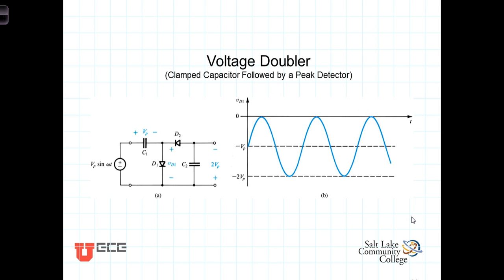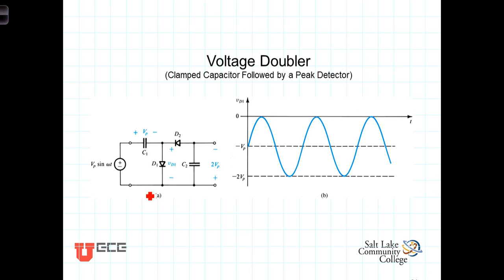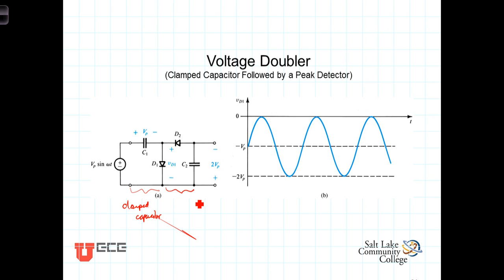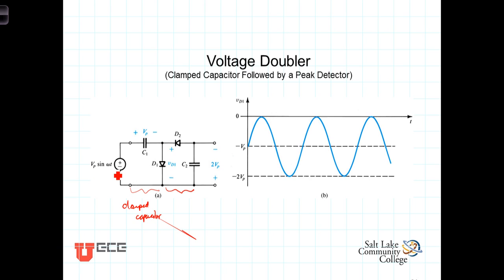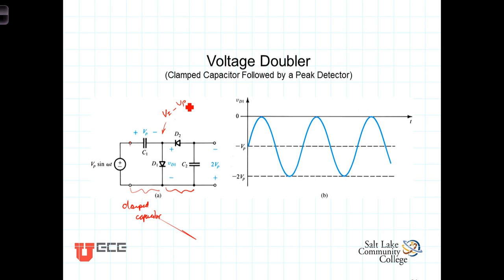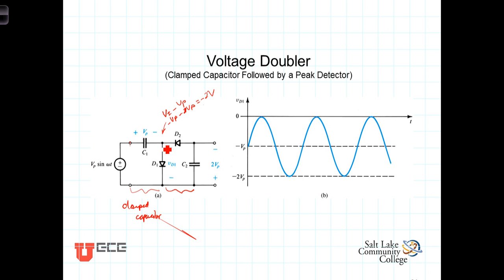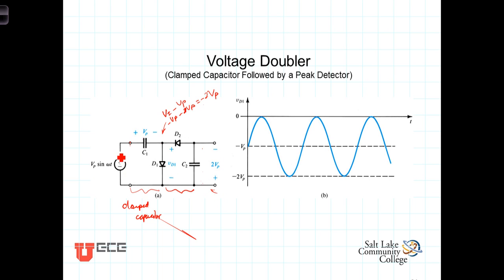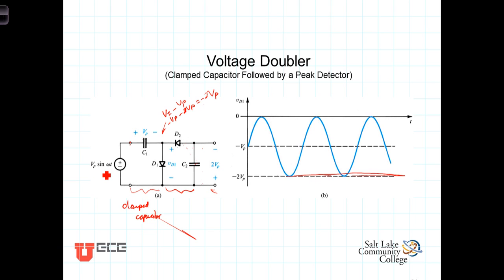L4 6 3Voltage Doubler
Voltage doubler diode capacitor circuit